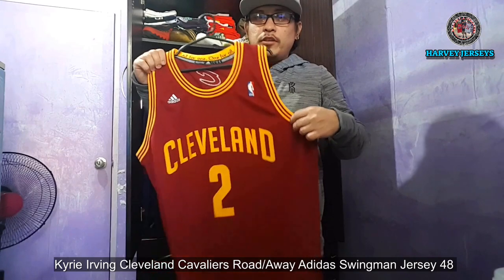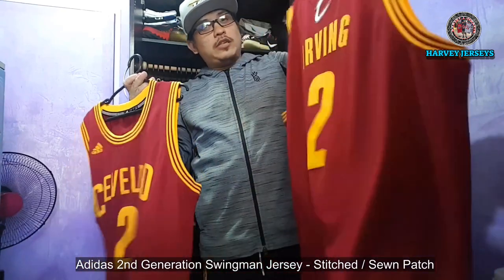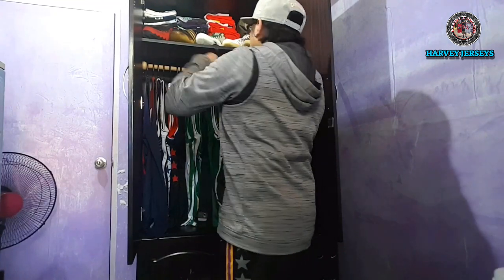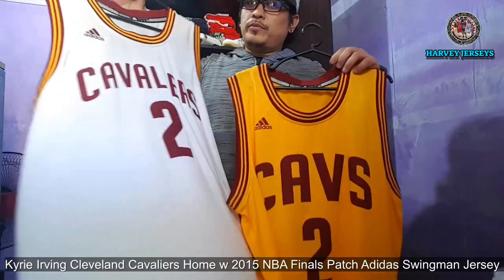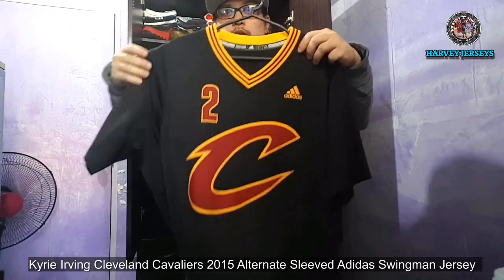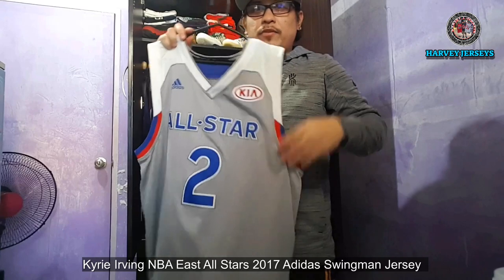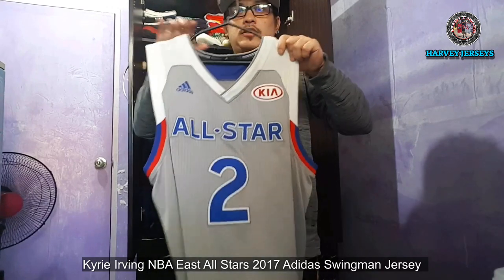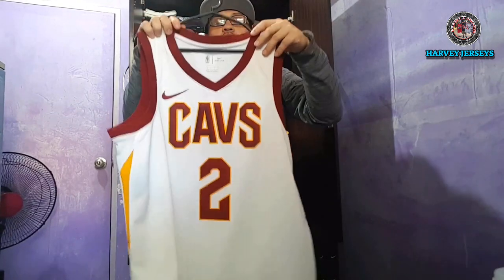Kyrie Irving Jersey Collection | Flex Your Jersey Collection Episode 08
Phillip Christian Yap’s Kyrie Irving Jersey Collection

Watch episodes here